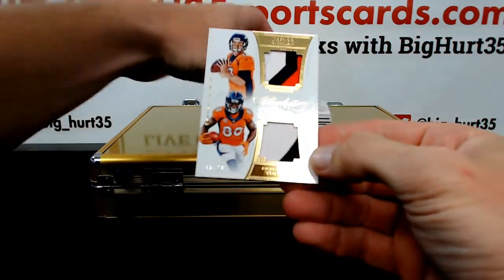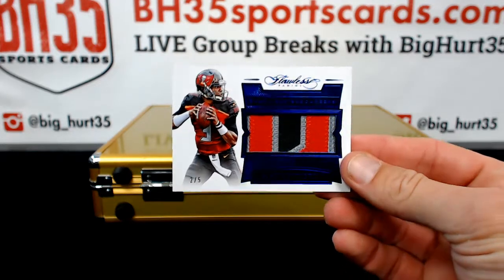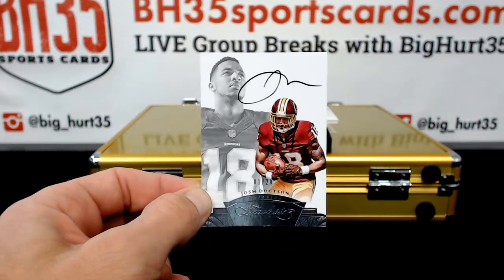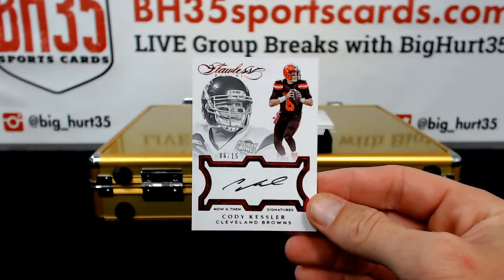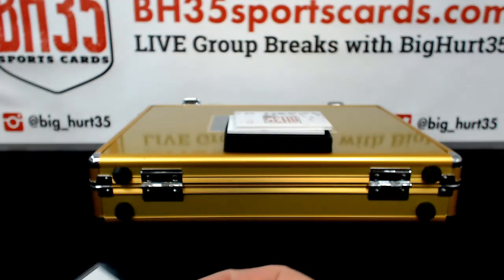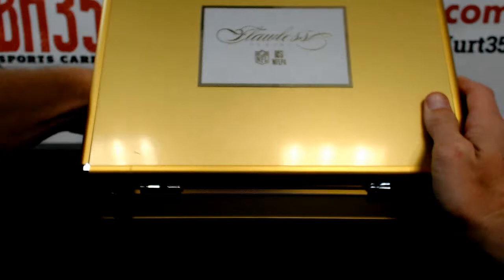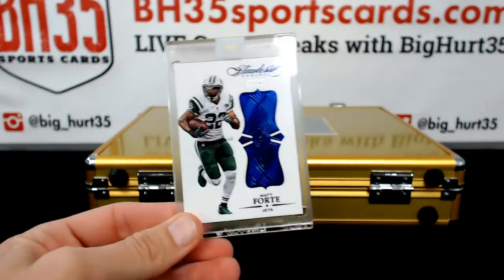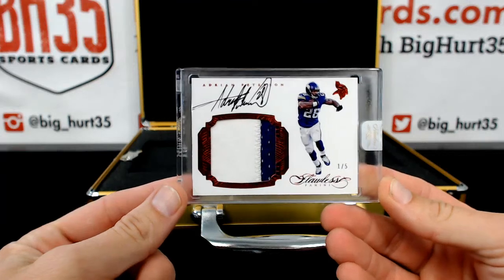2016 Panini Flawless Football 2 Box Case Break #13 Pick Your Teams Breifcase #1